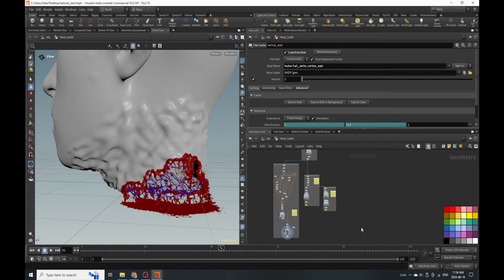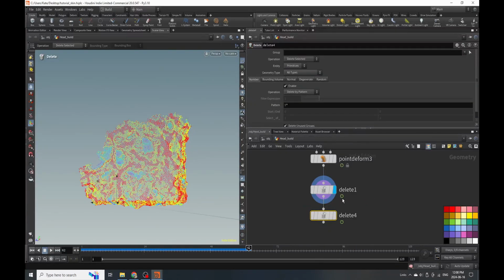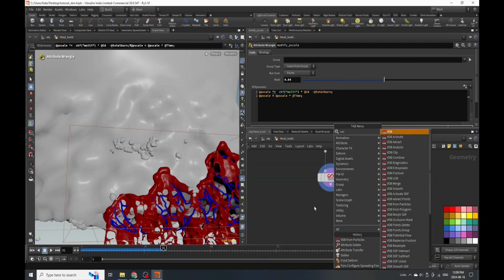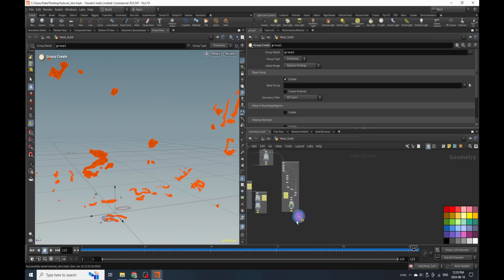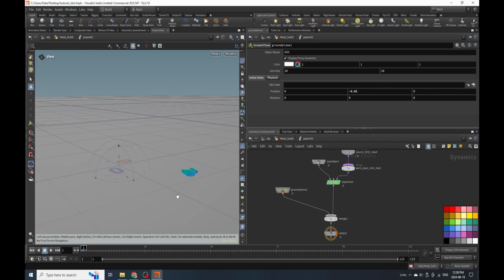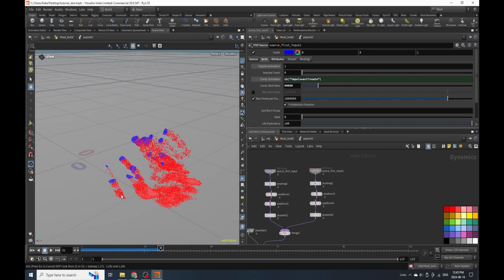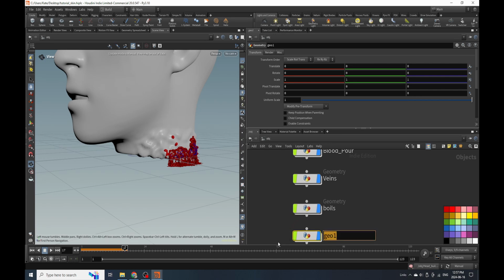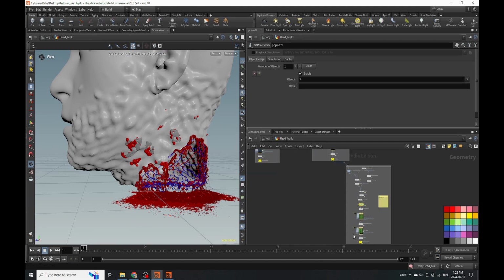Bubbling Skin Melt || Houdini Tutorial || Part 5 || Skin Boils and Blood